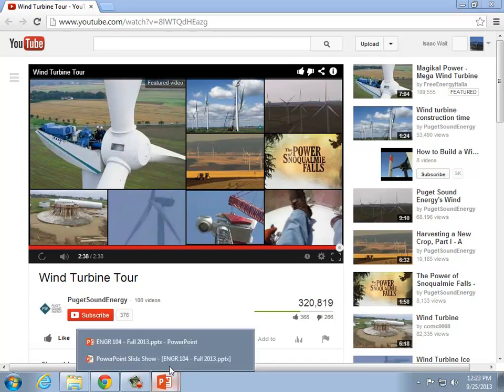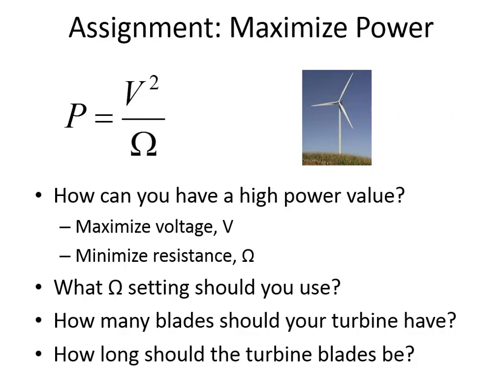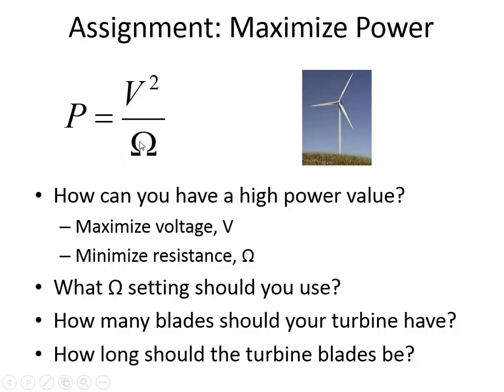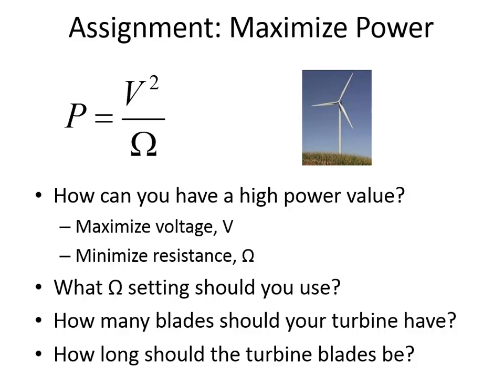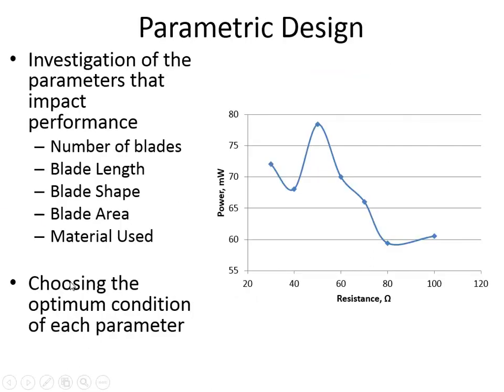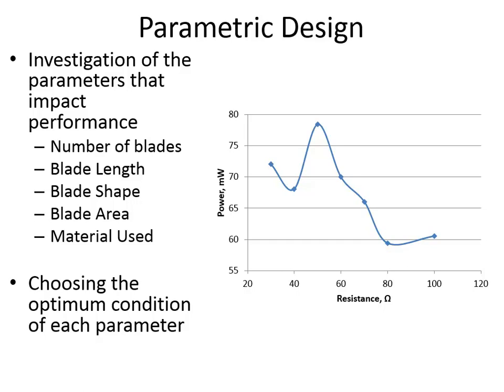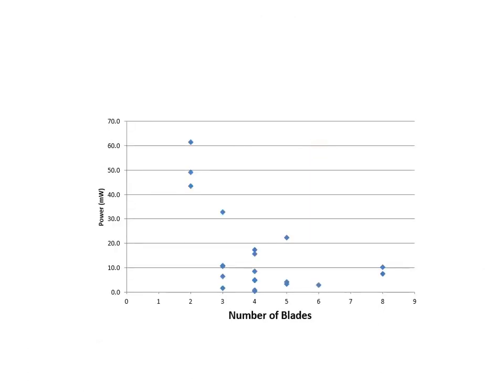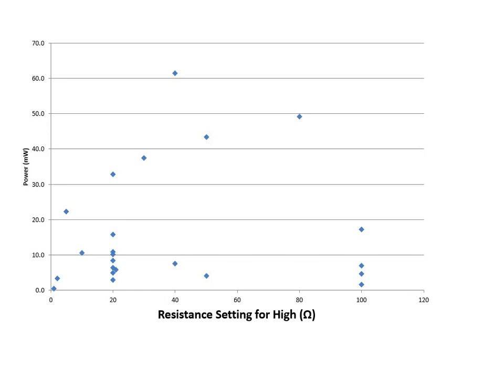ENGR 104 - Class 9 (9/25/2013) - Wind Turbines